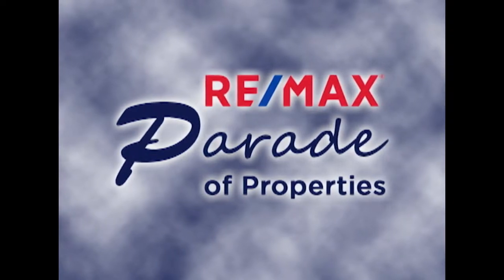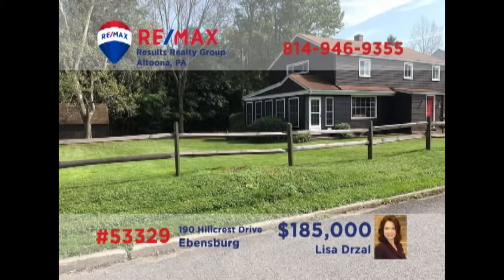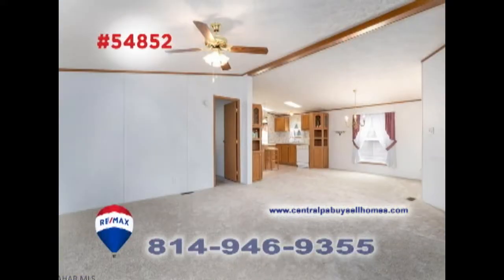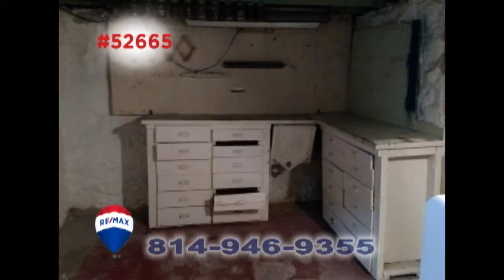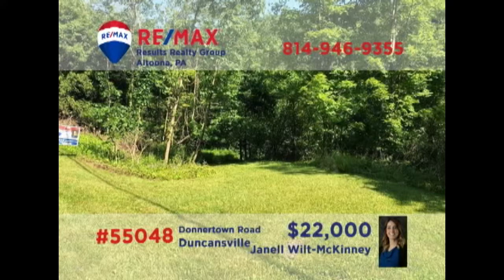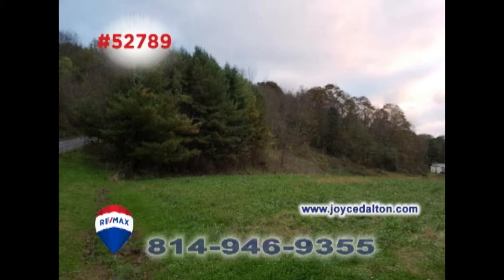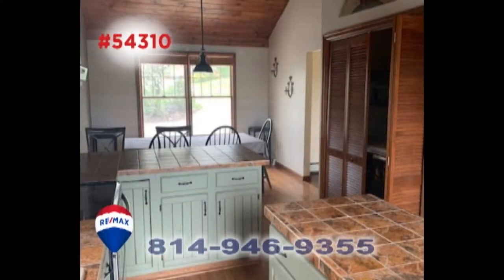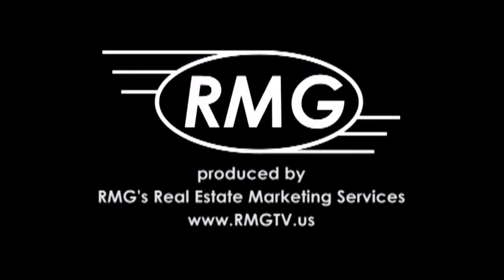8 September 2019 RE/MAX Parade of Properties